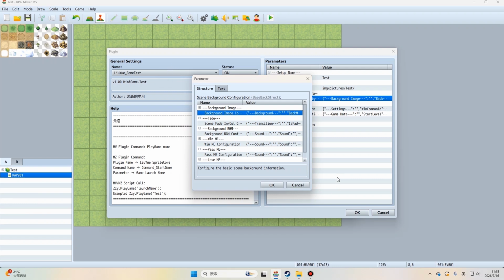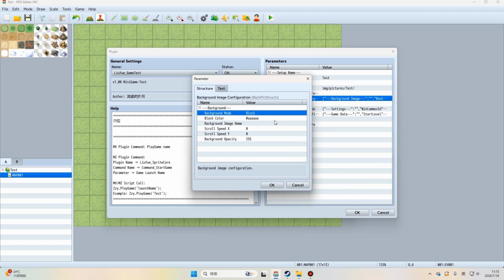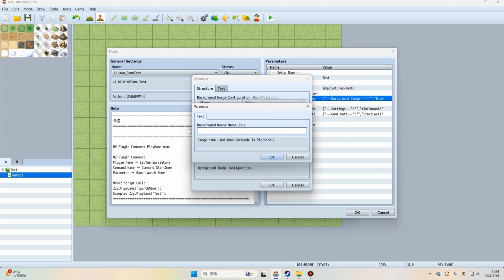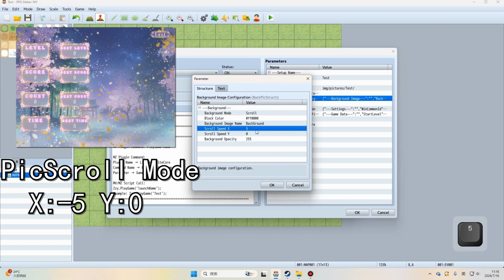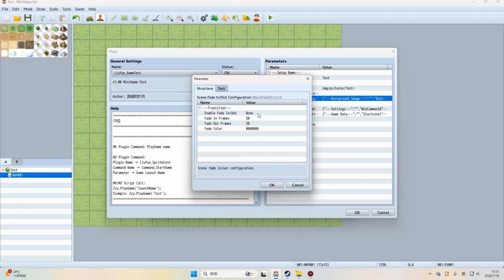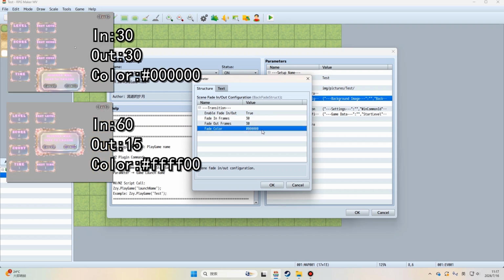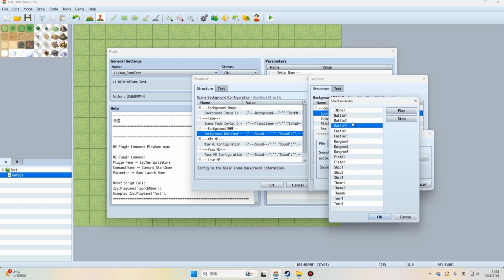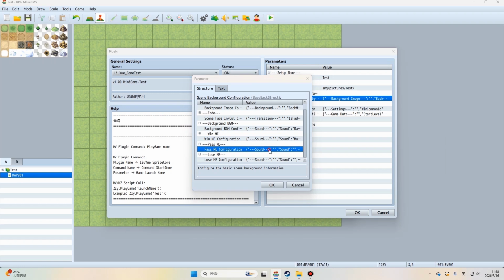[LiuYue]RPGMaker MV/MZ Mini-Game Plugin: Background Param Configuartion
This episode is part of the [LiuYue_MiniGame] tutorial series, specifically covering the common configuration of mini-game plugins — the Background Parameters.